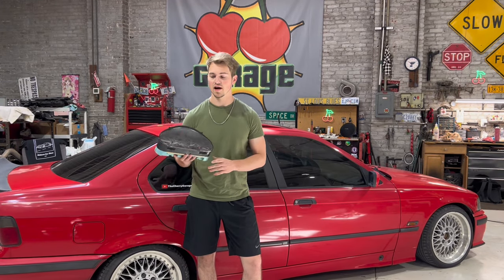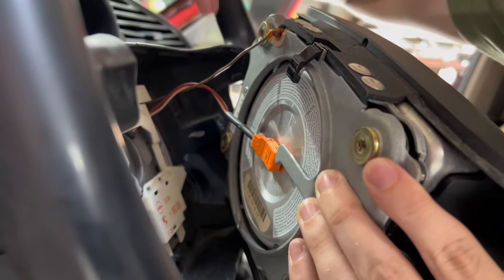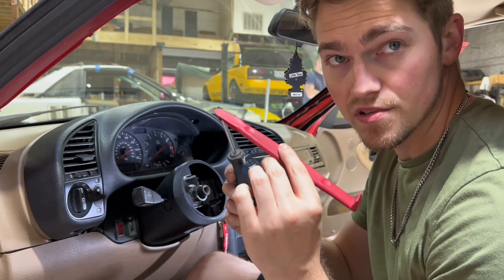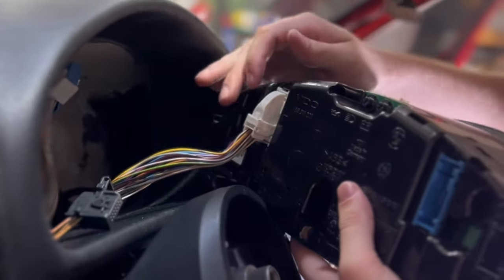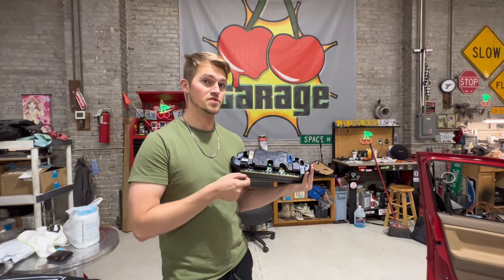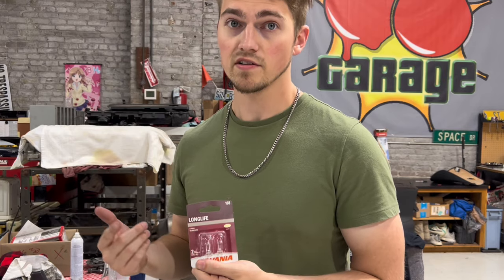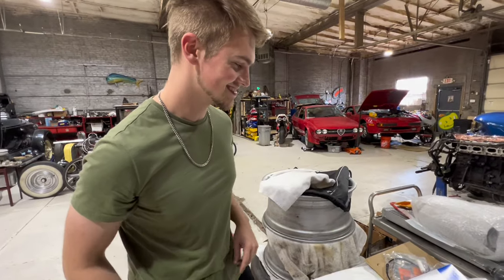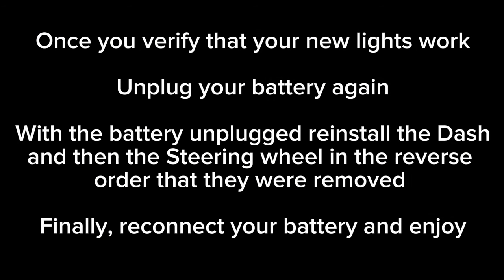BMW E36 Dashboard Light Repair HOW-TO (Upgrade)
In this video Jacob shows how to replace and upgrade the backlight gauge cluster light bulbs on the dashboard of his

Get the bulbs at your local auto part store or on Amazon!